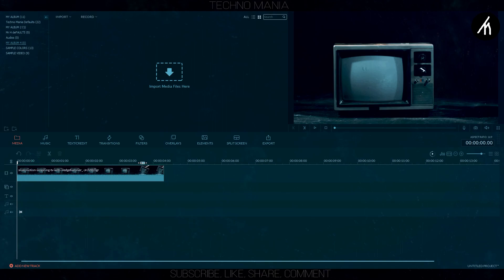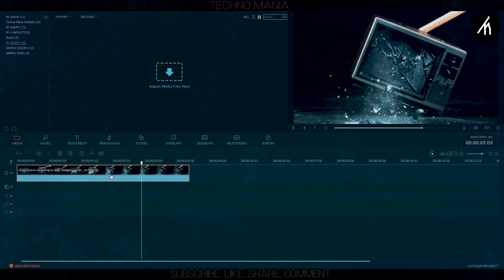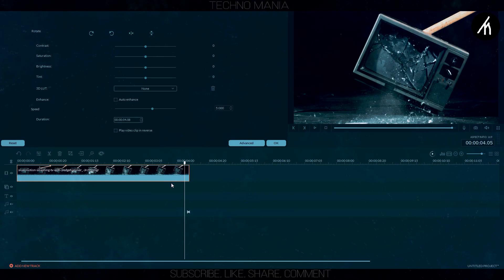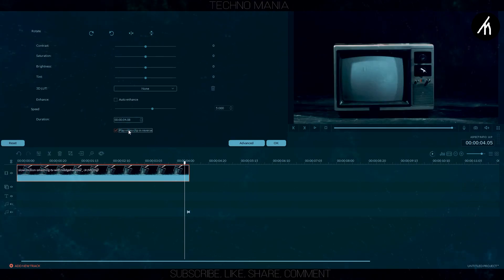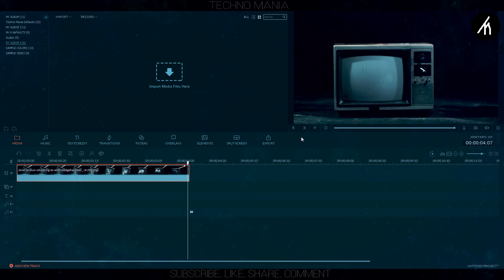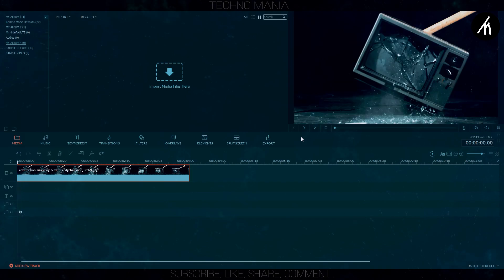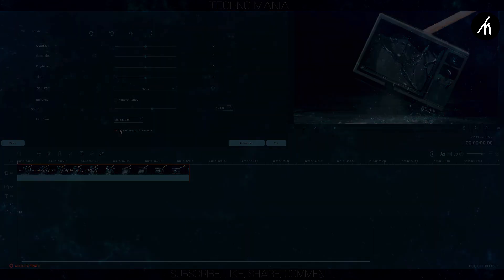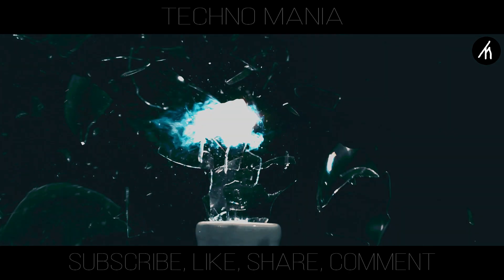Filmora (Amazing Reverse World Tutorial) How to edit with Filmora | One click tutorials #17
I will show you that how to create a reverse video in filmroa.
it is super easy. just a one-click process.

this video is designed for those who just started using filmora and finding the functionalities.